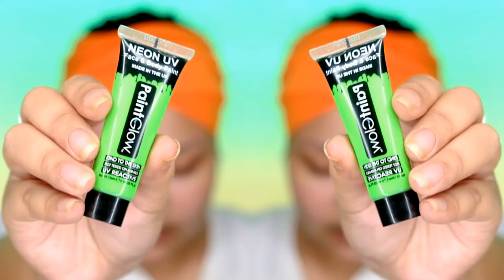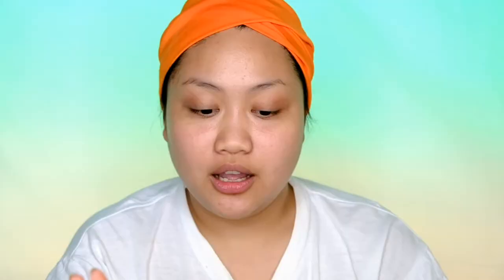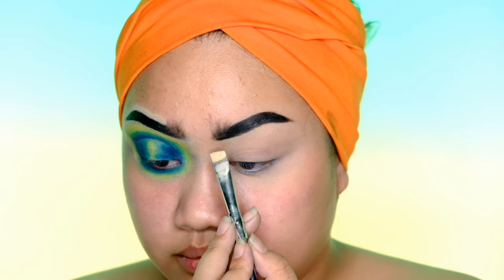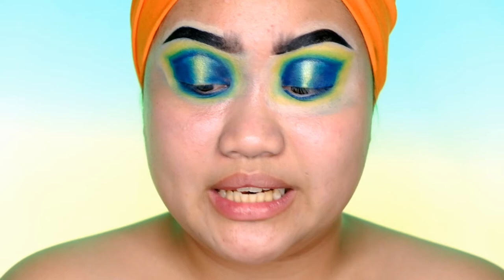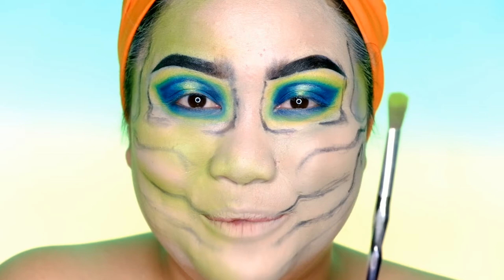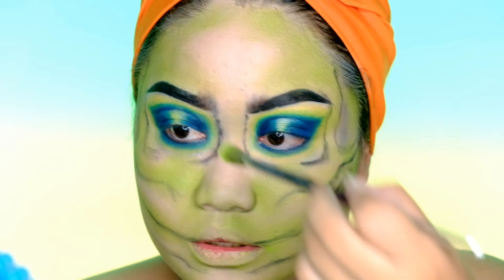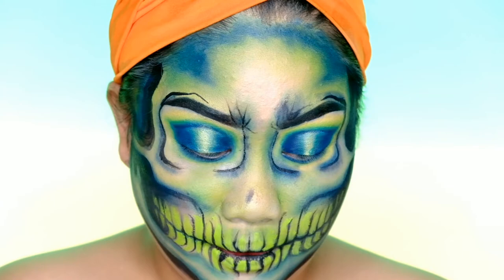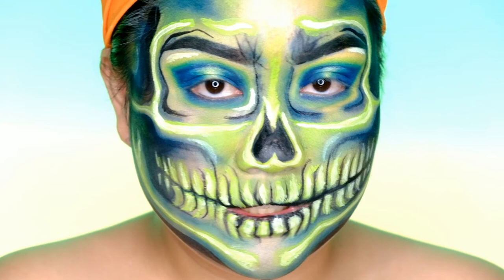UV REACTIVE PAINTS?! DO THEY REALLY WORK? / NEONSKULL MAKEUP TUTORIAL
Hi guys! So I tried to do a creative makeup / halloween look again. Sana marami kayong matutunan and I hope you'll enjoy watching 💖